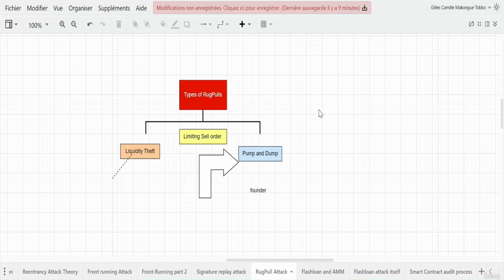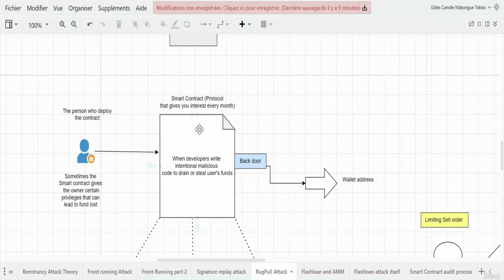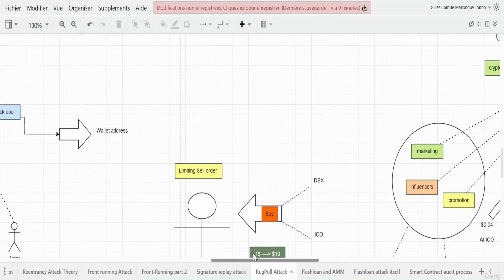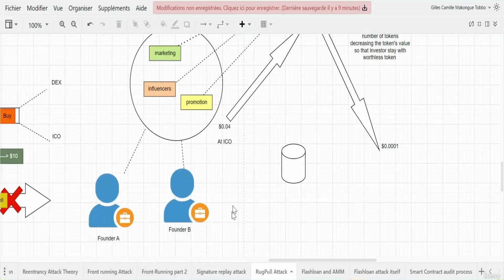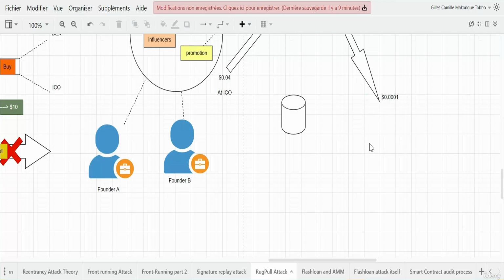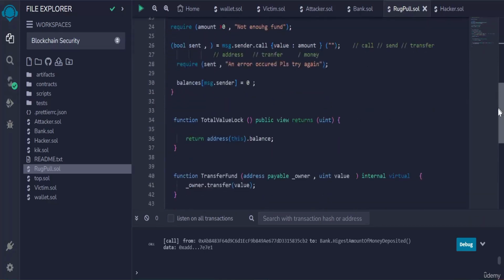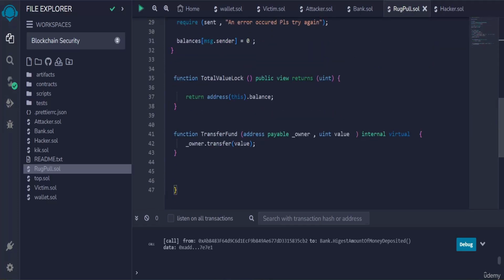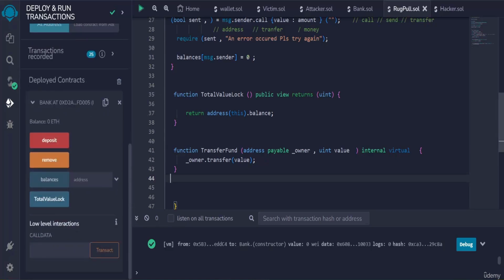Blockchain And Smart Contract Security, Hacking and Audit | Section 06 | Arc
Rug Pulls. Pump & Dumps. Fake Limit Orders. It’s Not Just Scams — It’s Smart Contract Warfare.

In Section 6 of our Blockchain & Smart Contract Security Series, we reveal the financial manipulation tactics coded directly into smart contracts:

Rug Pulls, Pump & Dump Schemes, and Limit Sell Order Exploits.

These attacks don’t always look like “hacks” — but they drain billions from retail users through intentional smart contract design and market engineering.

This video breaks down:

How Rug Pulls are created with malicious contract logic

The anatomy of a Pump & Dump on-chain

Limit Sell Order abuse in DeFi

Key red flags for investors

How to analyze contract behavior before it’s too late

Whether you're an investor, dev, or security auditor — this video gives you tools to detect, avoid, and fight back against crypto’s biggest financial traps.

This is Section 6 — don’t miss the previous parts for complete smart contract security knowledge.